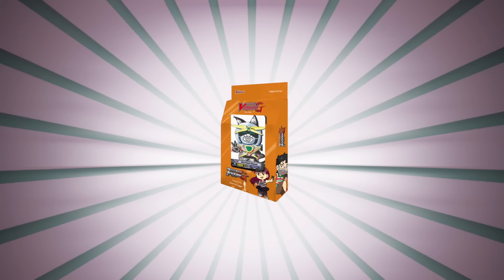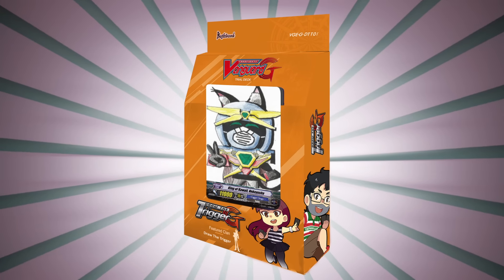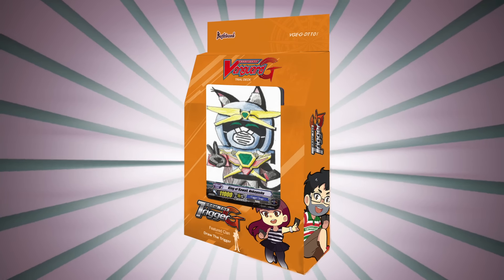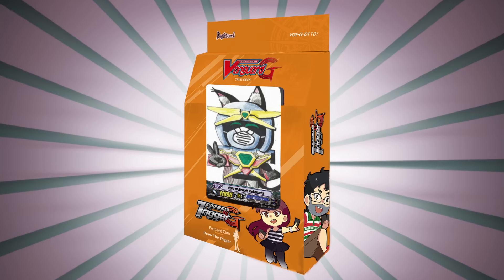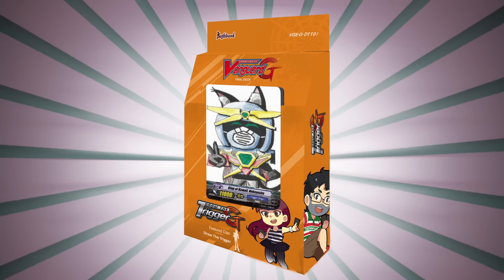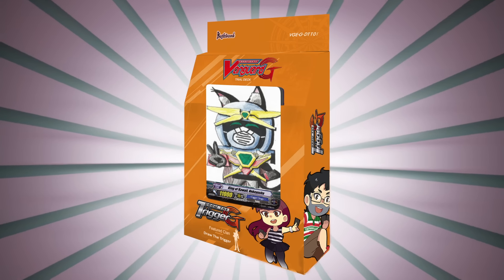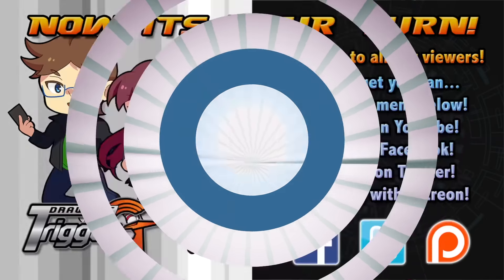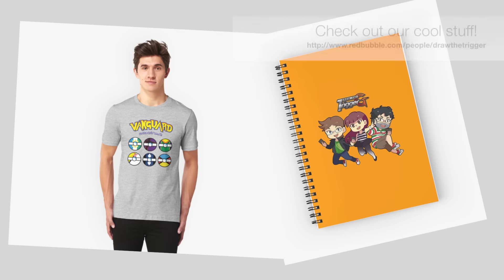[Yes, It Was An April Fools Gag!] Announcement! Our first Trial Deck! - Cardfight!! Vanguard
...In which we exclusively reveal this new trial deck from Bushiroad and DTT!

Like our playmats? for all the info you need to get your own playmat!